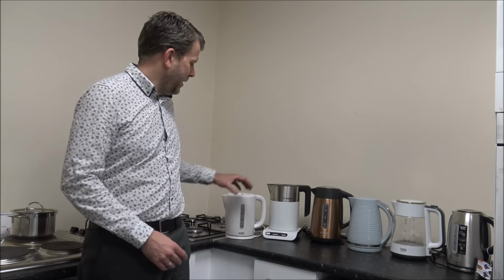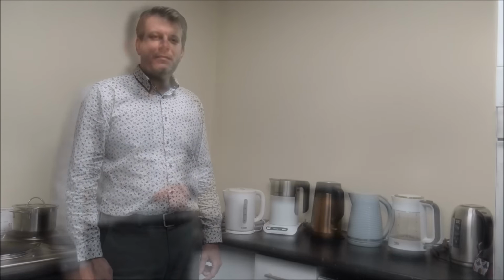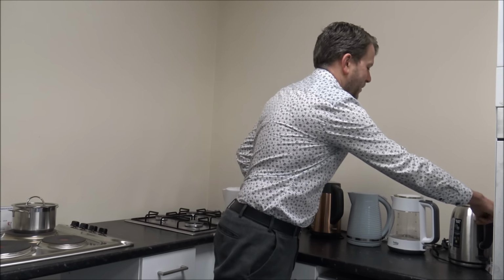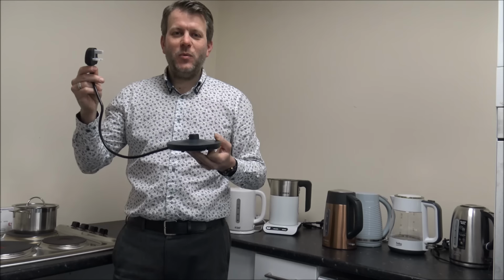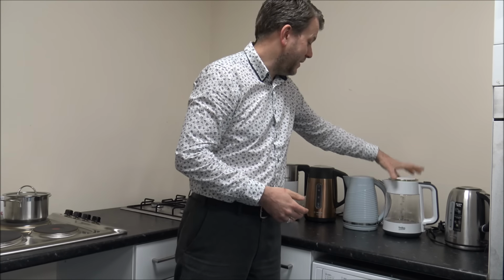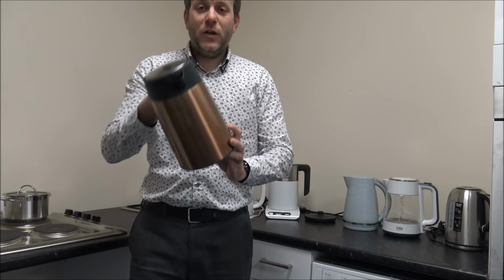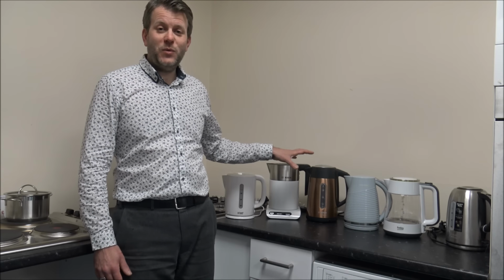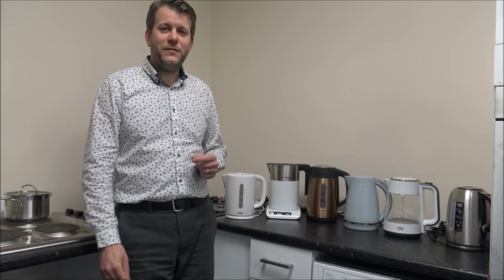Electric Kettle Buying Guide 10 Things To Consider Before Buying A Kettle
In this video i show 10 things to consider before buying an electric kettle.
Some of our most popular kettles can be found here:
Bosch TWK8631GB
Bosch Copper Kettle
Boiling Hot Tap